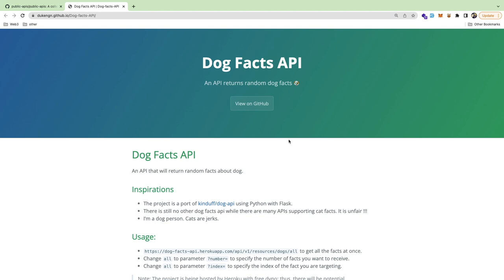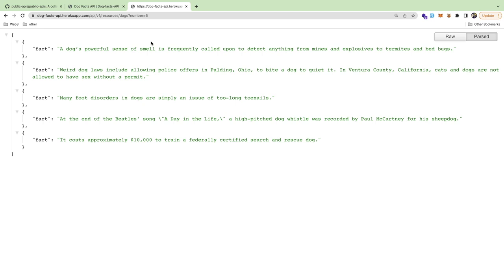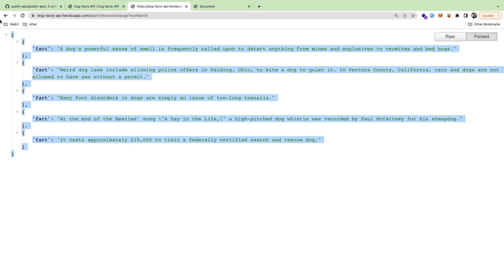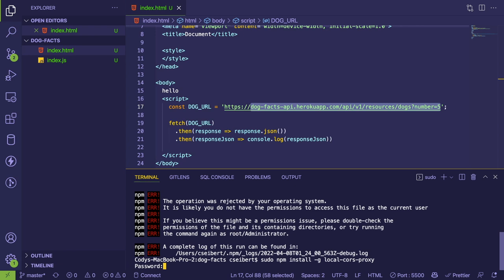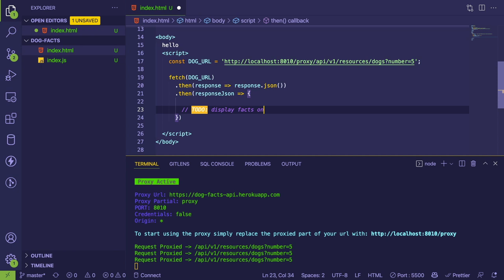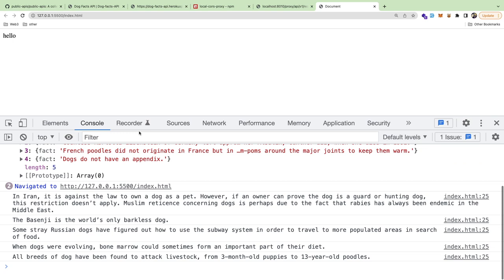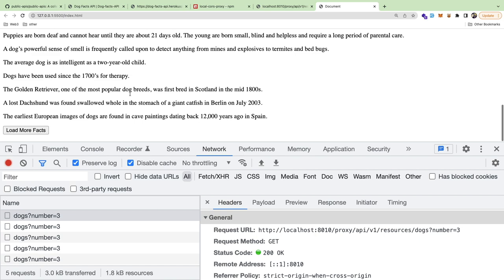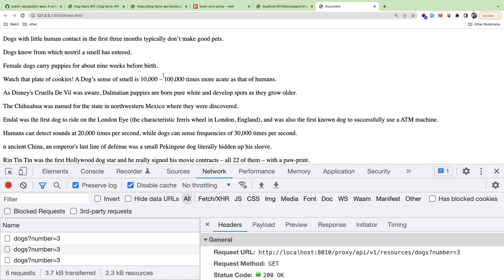How to display data from an API using Vanilla Javascript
Displaying dog facts to a HTML page using fetch.